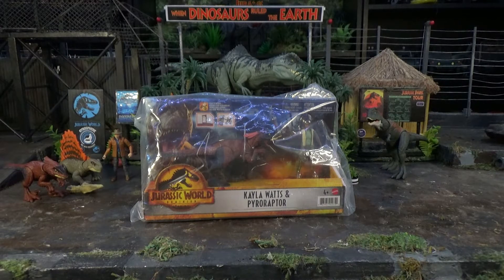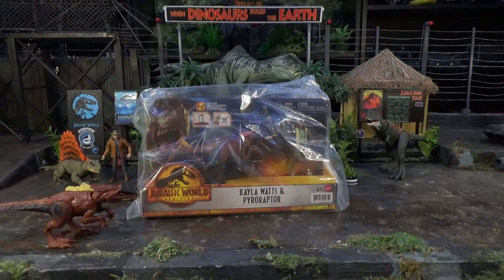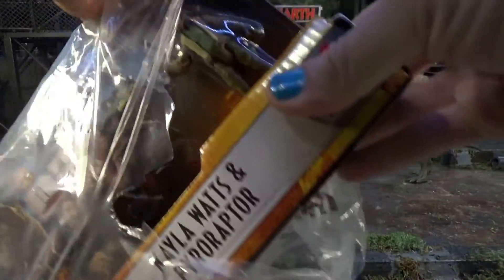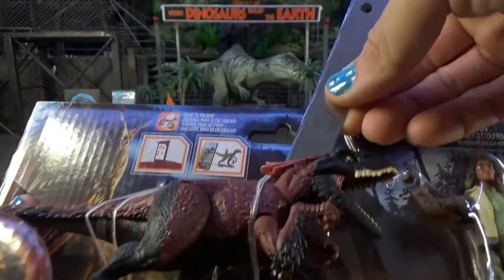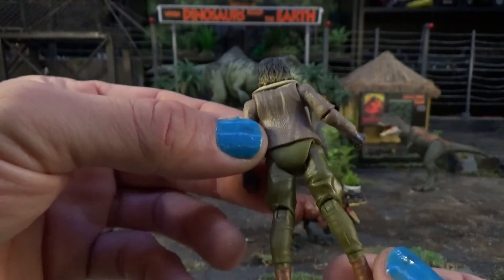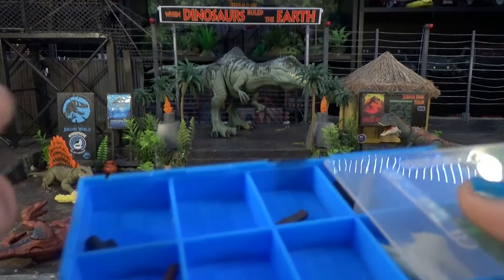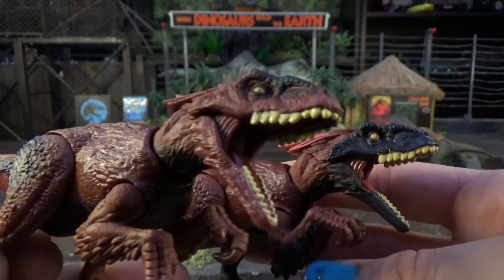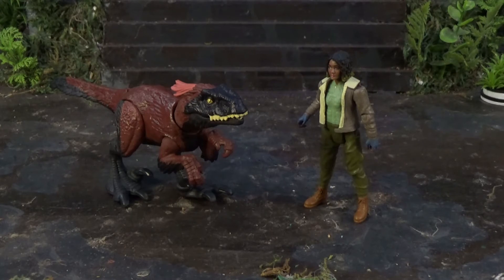Kayla Watts and Pyroraptor Mattel Jurassic World Dominion